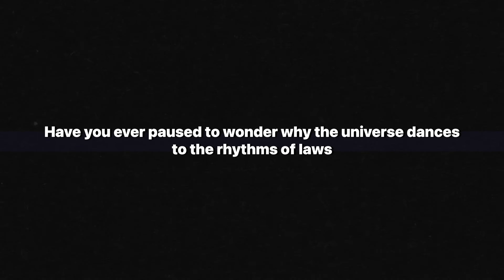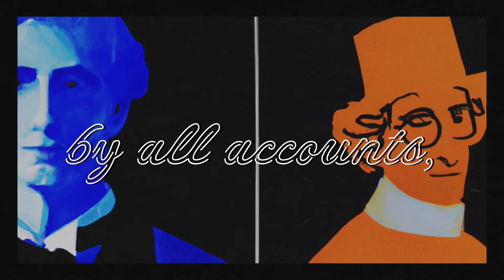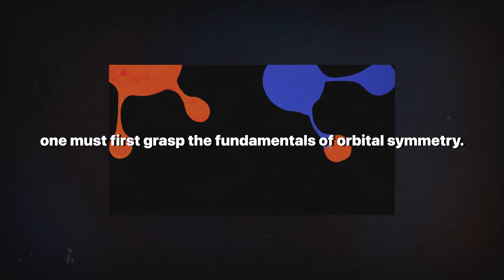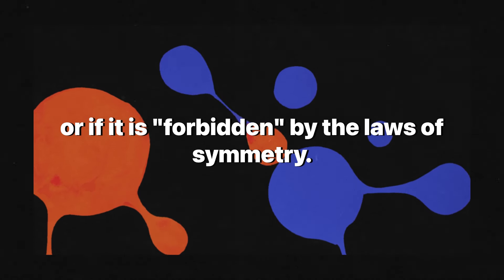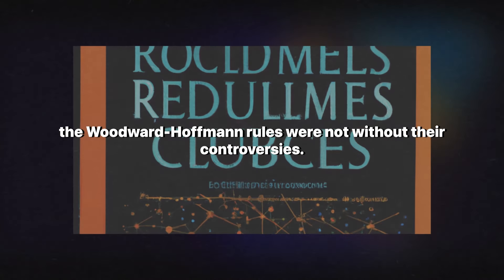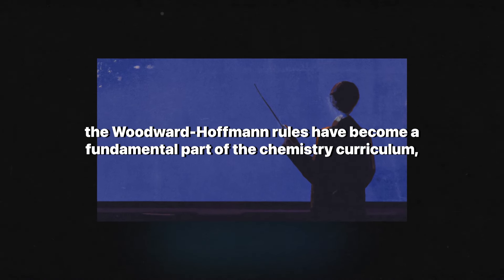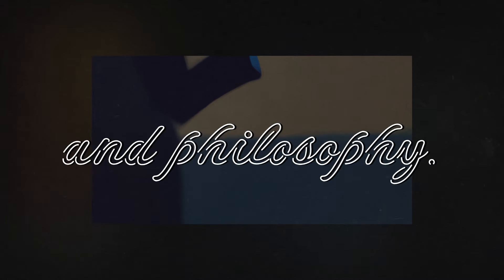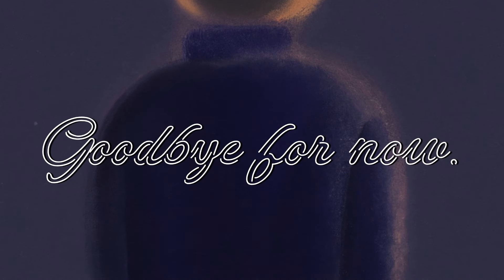The Woodward-Hoffmann Rules Unveiled: Forbidden Mechanisms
Dive deep into the hidden universe of molecular chemistry with us as we explore the enigmatic Woodward-Hoffmann rules and the concept of forbidden mechanisms. In a journey that weaves together the fundamentals of chemistry with the beauty of molecular symmetry, this video is a captivating exploration of why certain chemical reactions occur while others, seemingly possible, are surprisingly forbidden.

Join us as we unravel the mysteries behind the conservation of orbital symmetry, delving into the groundbreaking work of Robert Burns Woodward and Roald Hoffmann that changed the way chemists think about reaction pathways. From the intricate dance of electrons to the principles governing the fate of molecules, this video promises to transform your understanding of chemical reactions.

With detailed explanations, stunning visuals, and engaging narration, we'll take you from the foundational concepts to the complex application of the Woodward-Hoffmann rules, making this intricate topic accessible and fascinating. Whether you're a chemistry aficionado, a student looking to deepen your understanding, or simply curious about the forces that shape our molecular world, this video is your gateway to a realm where the forbidden becomes understood.

Prepare to be intrigued, enlightened, and inspired as we explore the boundaries of chemical reactions and discover the beauty of molecular symmetry. Thank you for joining us on this journey through one of chemistry's most fascinating chapters.